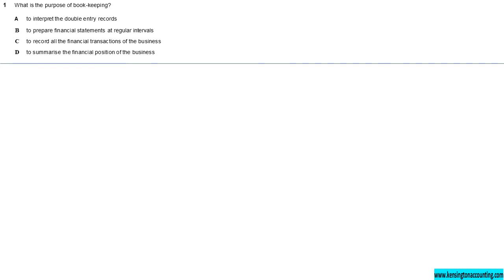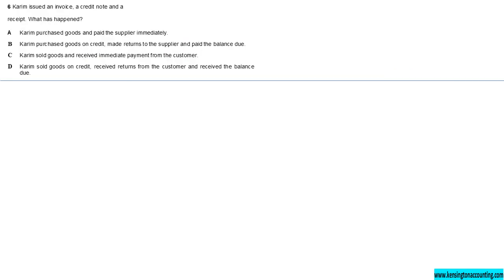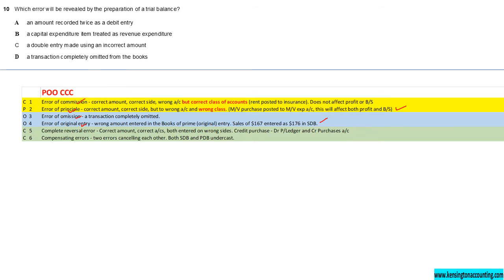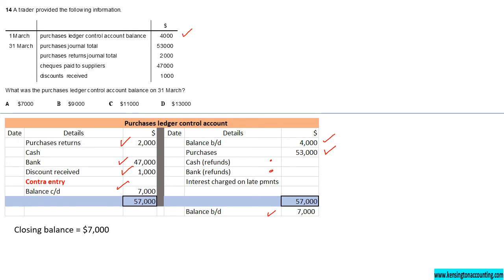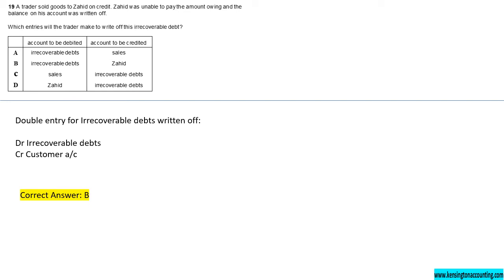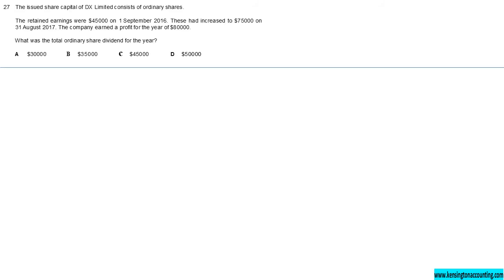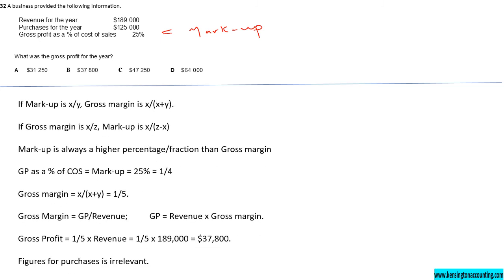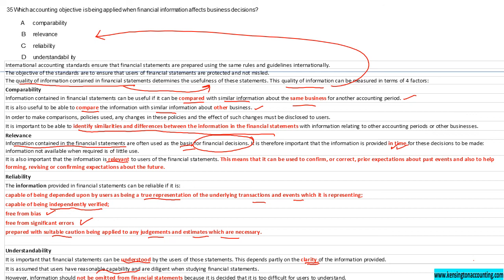Mauritius O level Accounting Revision Cambridge exams Specimen Paper 1